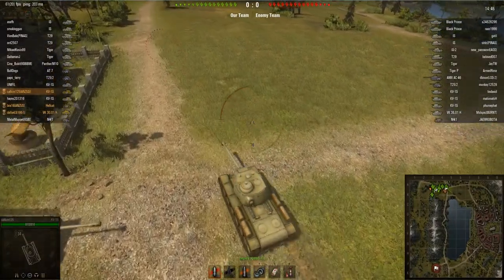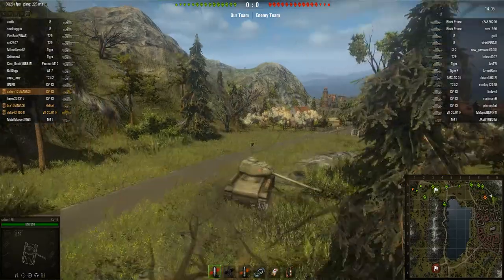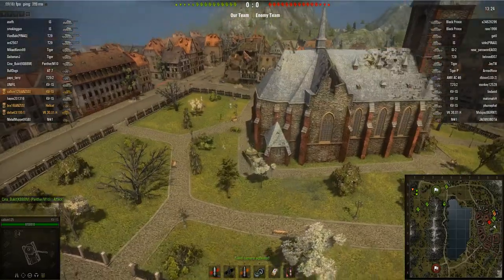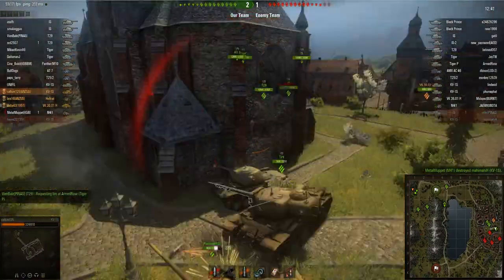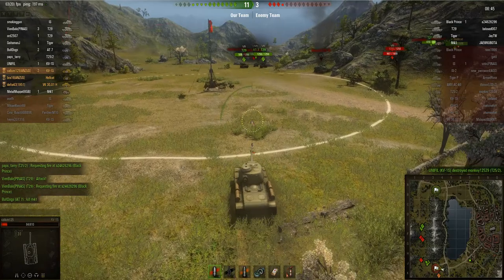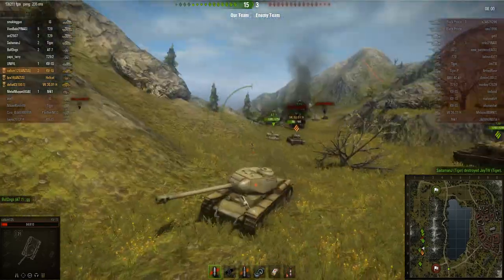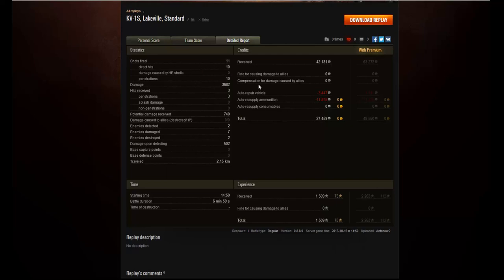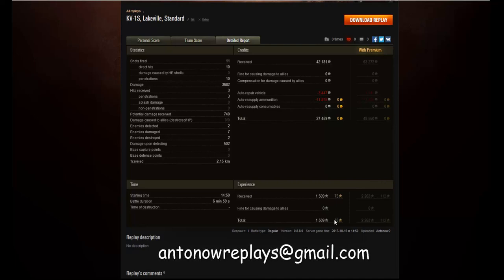World of Tanks Gameplay | KV-1S - Russian Troll at it´s Best!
This is the first subscriber replay ever to be featured on my channel.

System Specs:
CPU: Intel Core i7-3630QM
GPU: NvidiaGeForce GTX 675MX / 4GB GDDR5
Resolution: 1920x1080
Memory: 16GB